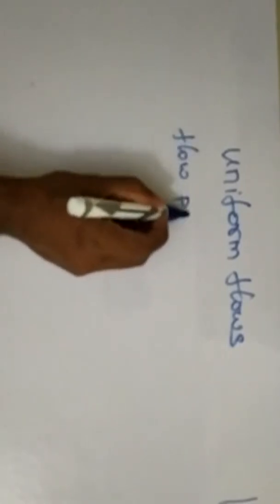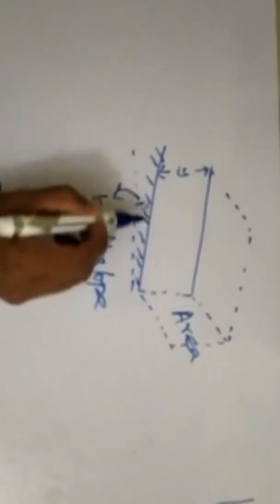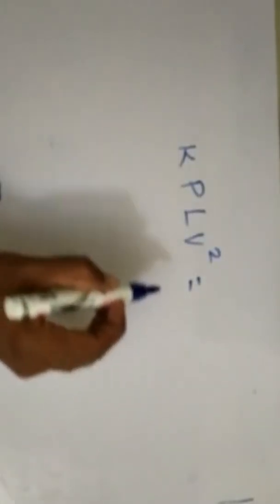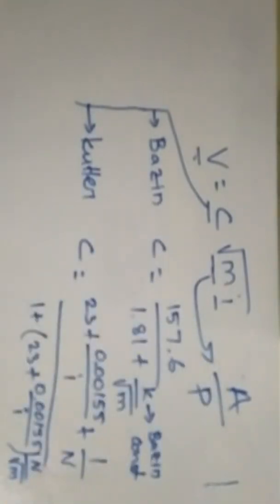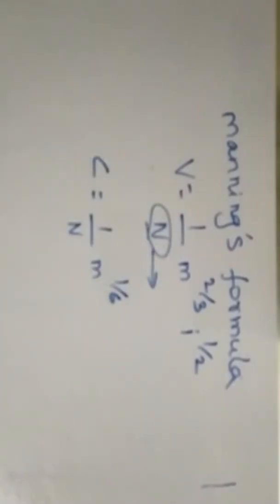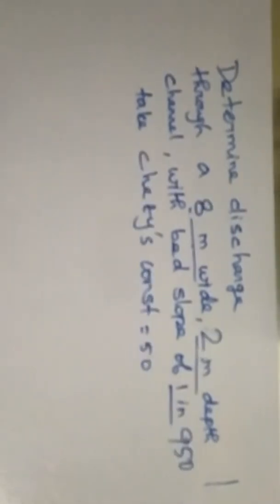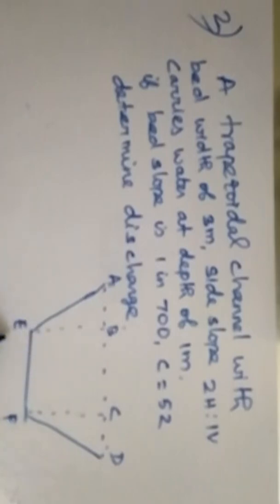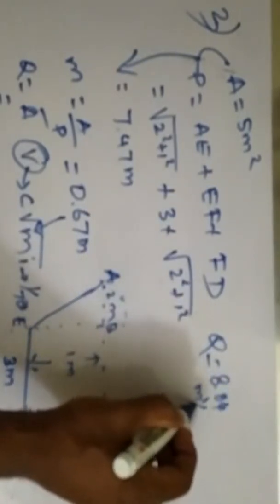APPLIED HYDRAULIC ENGINEERING_ unit 1_ module 3_ chezys equation and problems